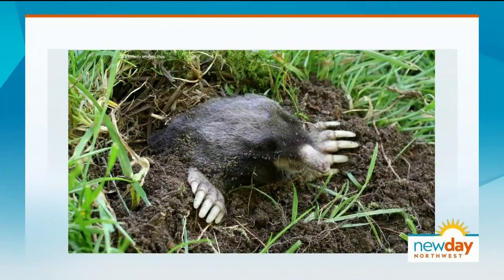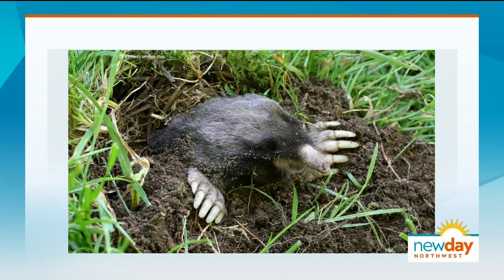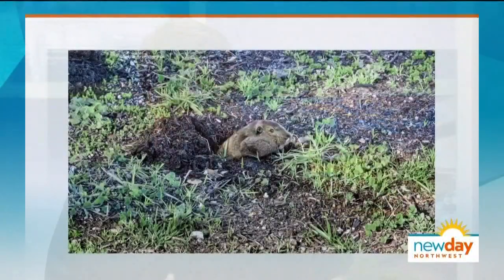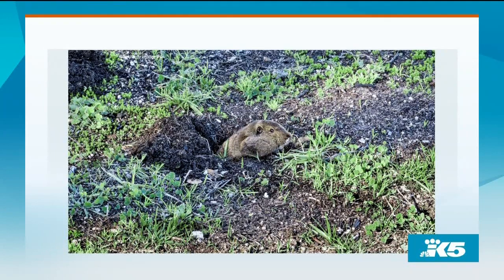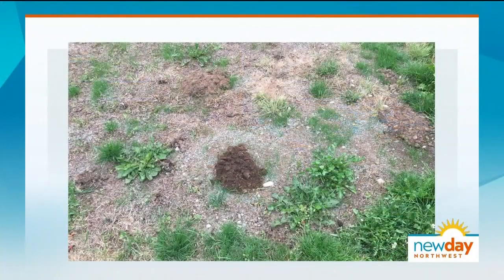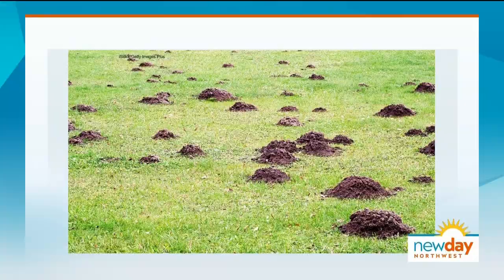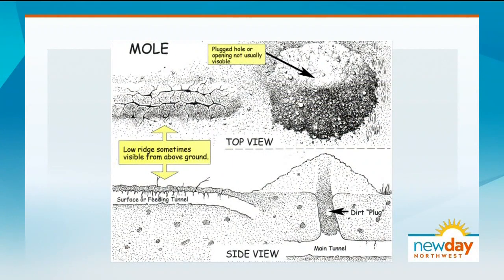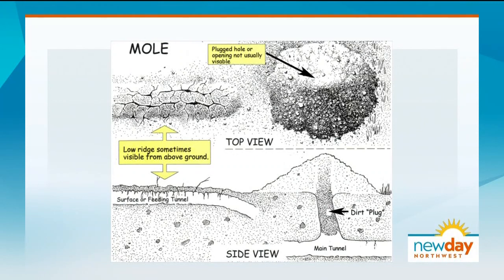How to get rid of moles and other pesky summer pests - New Day Northwest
Chris Anderson, a wildlife biologist for the Washington State Department of Fish and Wildlife, shares more about moles and explains how you can manage their presence responsibly.